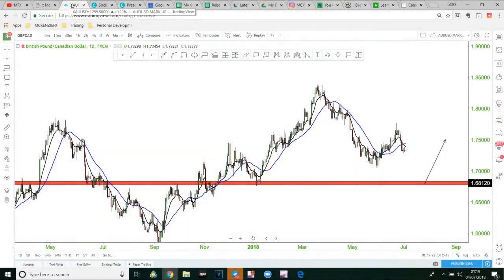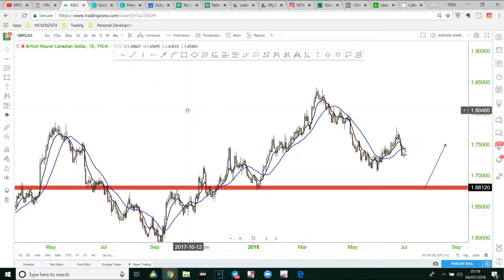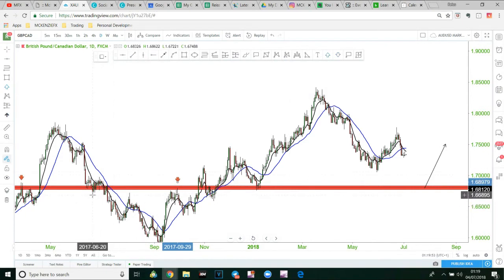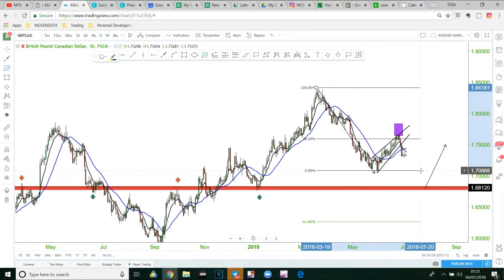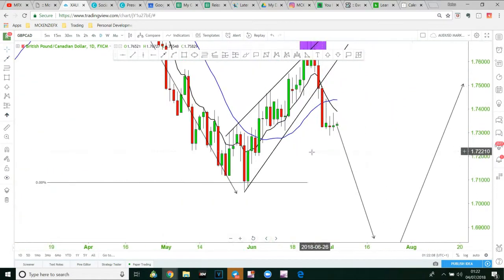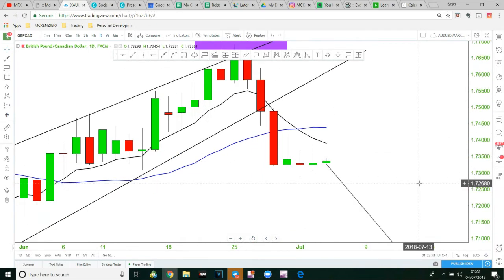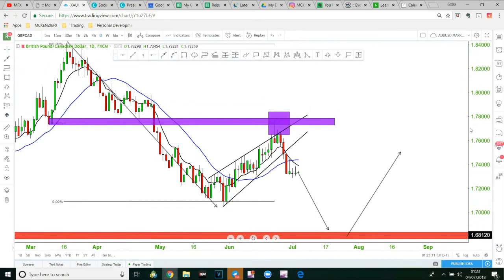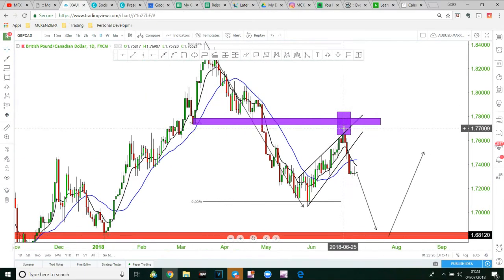MFX ChartKings | Episode 002 (Fibonacci Examples)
An example of using confluences together to help take a trade! Here we see a bearish flag/wedge in line with a 78.6 fib to help up take the trade to the downside target (red box)